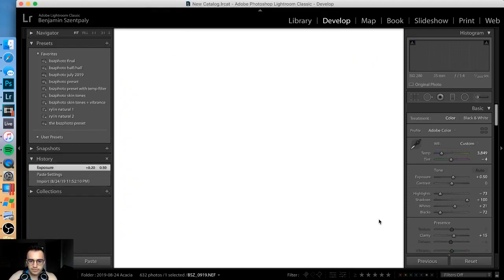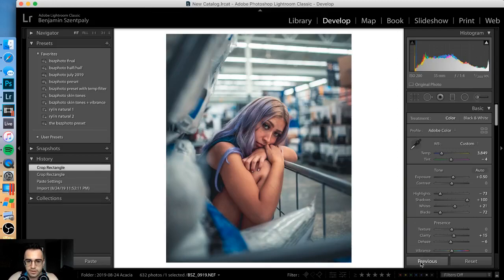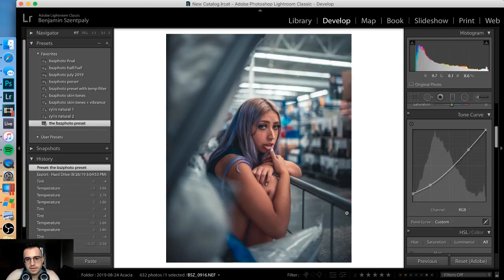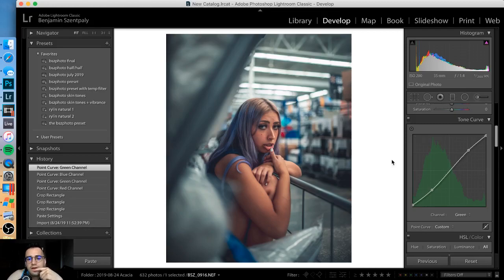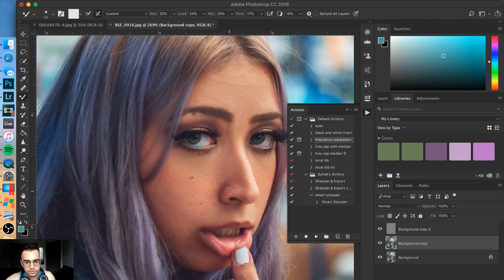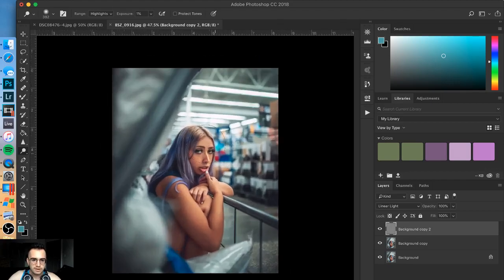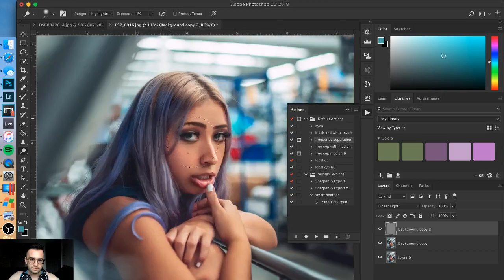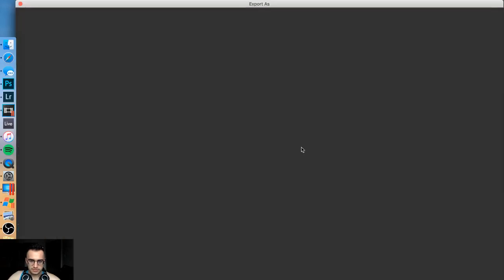Editing a Photo with a British Accent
why am I so weird hahaha
If you’re new to the channel: Hi ~ I’m Ben and I’m a senior at the University of South Florida majoring in Statistics. I love entrepreneurship, productivity, photography, making videos, reading, lifting, and more.

📱 DM me! I always respond » @bszphoto

the bszphoto preset, one preset for all environments.

Camera gear:
Nikon D750